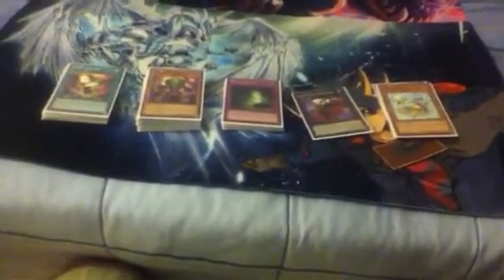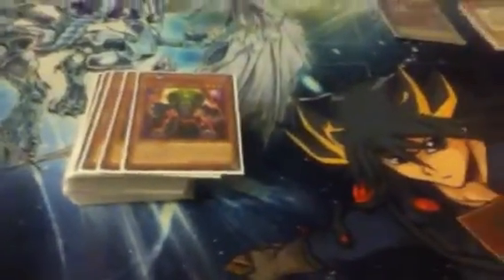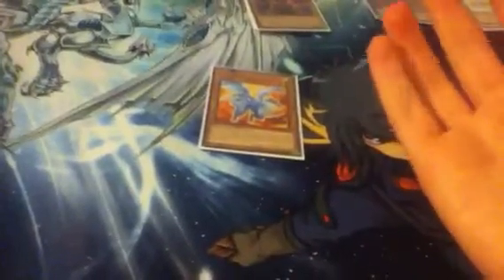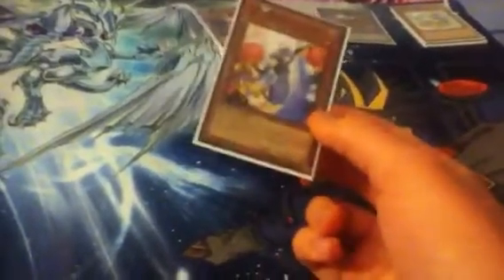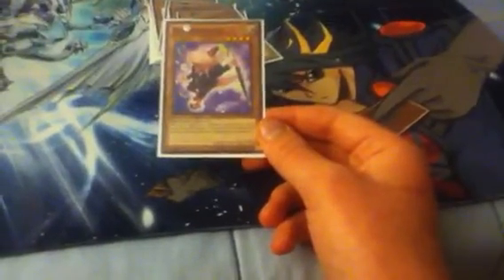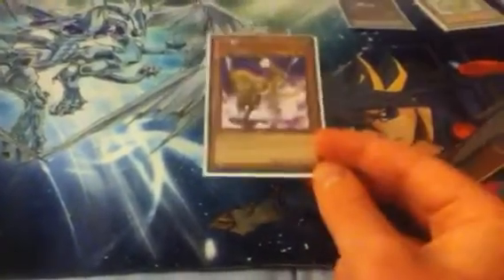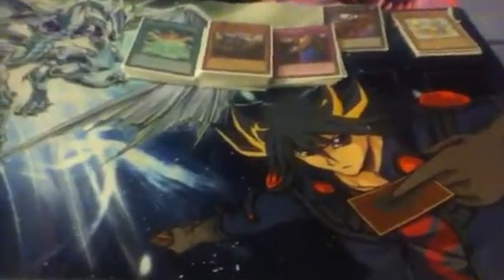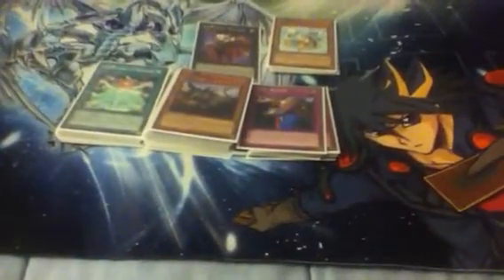Yugioh YCS Anaheim 2014 BP 3 draft deck